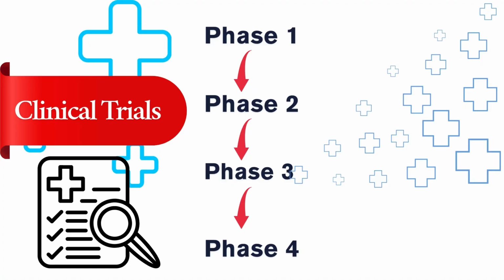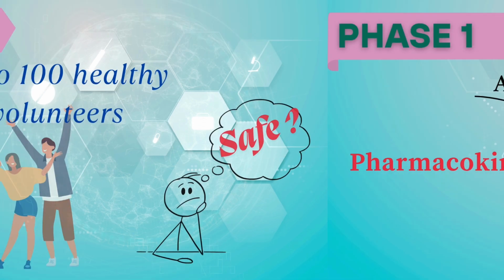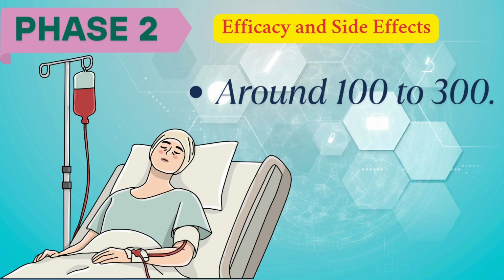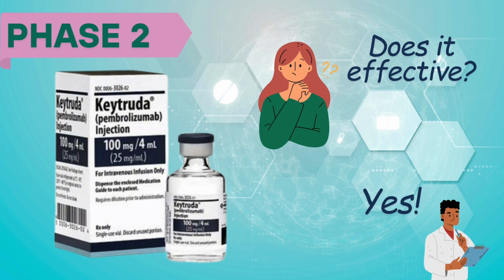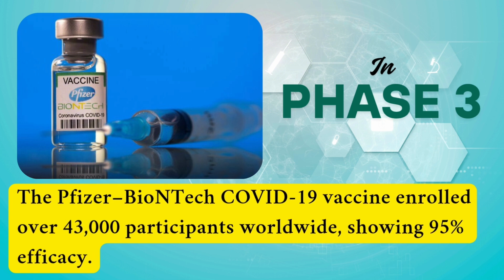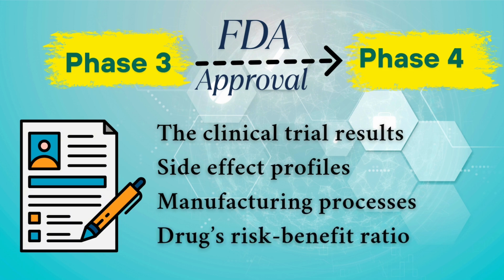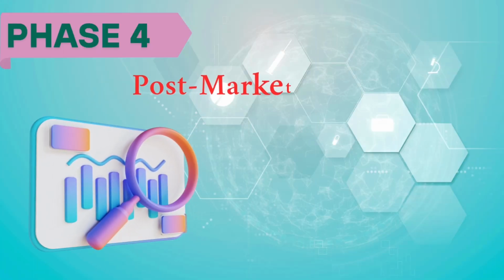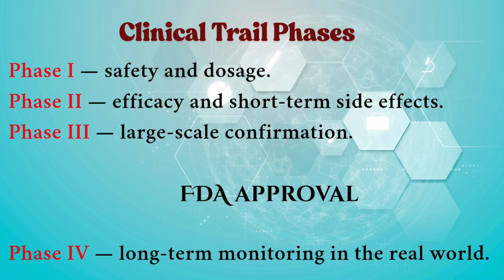Phases of Clinical Trials Explained | FDA Approval Process | Drugs Decode Episode 2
Welcome to Drugs Decode! In this episode, we dive deep into the Phases of Clinical Trials — Phase I, II, III, and IV — and explain how each step plays a critical role in developing safe and effective medicines. Plus, learn how the FDA approval process works and why Phase III is the ultimate gatekeeper before a drug hits the market.

🔍 What you’ll learn:
• What happens in each clinical trial phase
• How drugs are tested for safety and efficacy
• The role of FDA in drug approval
• Real-life examples like the Pfizer COVID-19 vaccine
• Why Phase IV trials are essential even after approval

If you’re a pharmacy student, healthcare professional, or just curious about how medicines are made, this video is for you!

Timestamps:
0:00 Introduction
0:15 Phase I – Safety & Dosage Testing
1:10 Phase II – Efficacy & Side Effects
2:10 Phase III – Large-Scale Testing & FDA Approval
3:20 Phase IV – Post-Marketing Surveillance
4:10 Summary & Key Takeaways

Don’t forget to:
💬 Comment your questions or topics you want covered next!

Follow Drugs Decode for more: